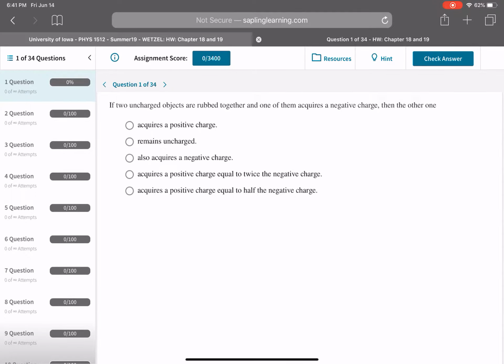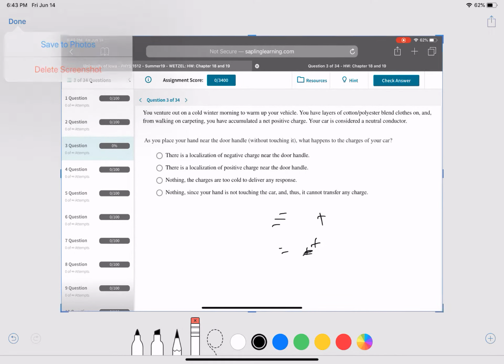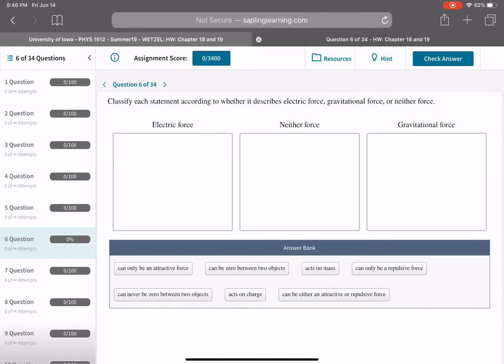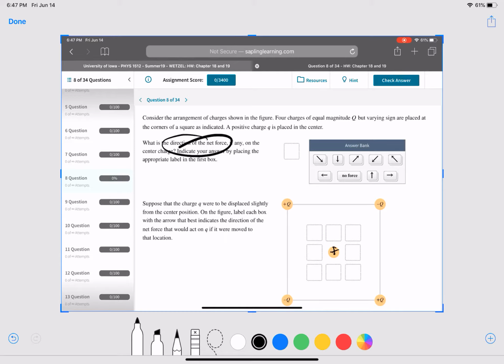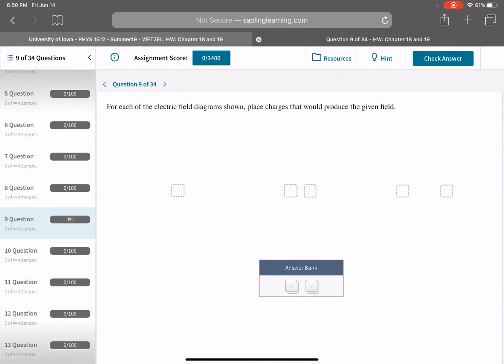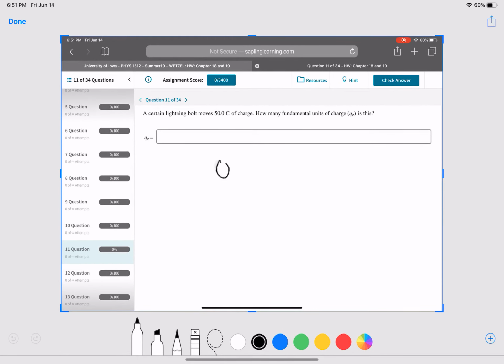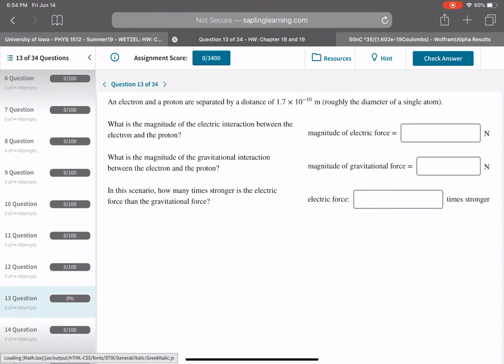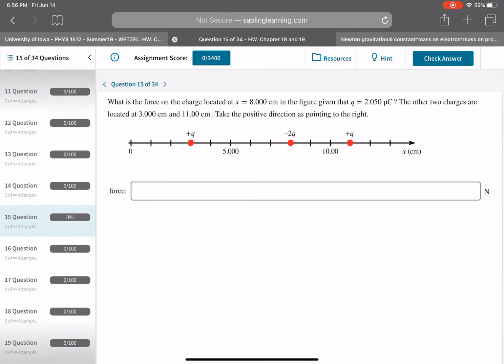HW 1 Guide (Part 1 of 2)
HW 1 guide for PHYS:1512 (Part 1 of 2)